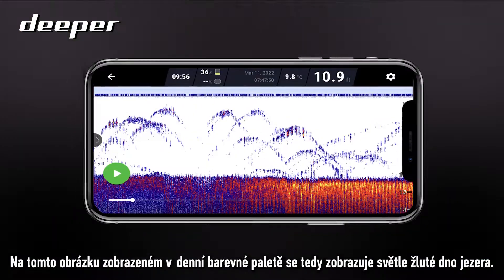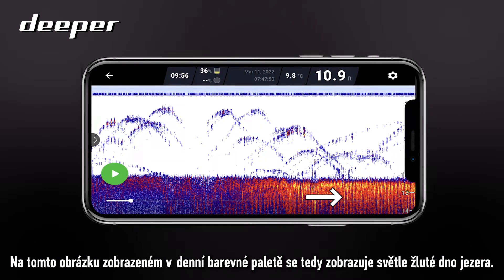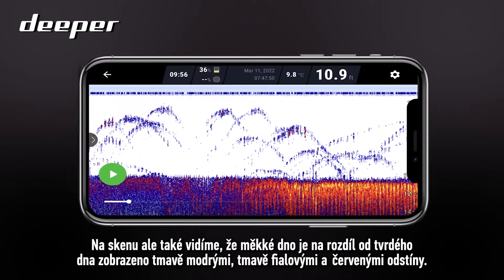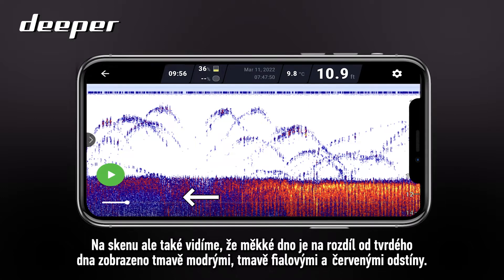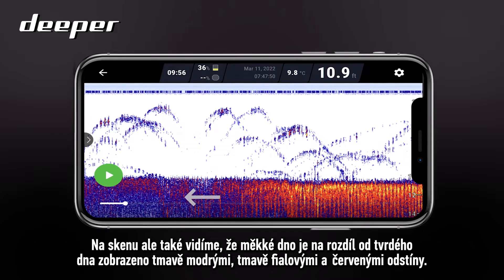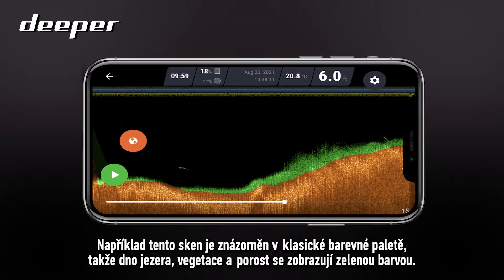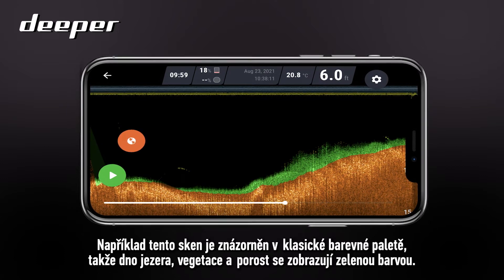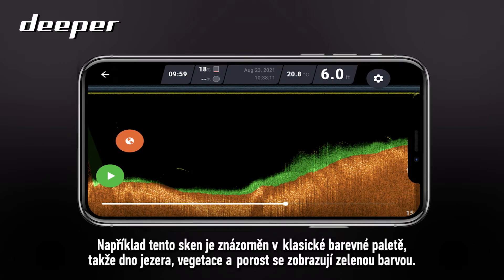CO MÁM HLEDAT NA DNĚ JEZERA?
V tomto videu se naučíte interpretovat údaje o dnu získané sonarem. S těmito znalostmi se budete moci lépe rozhodovat a vybírat nejvhodnější nástrahy a návnady odpovídající dané situaci.